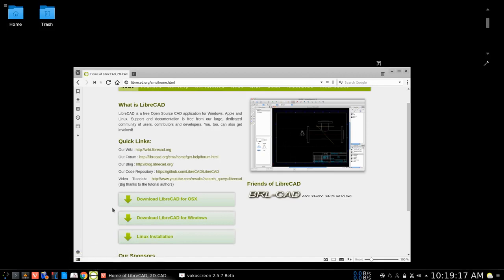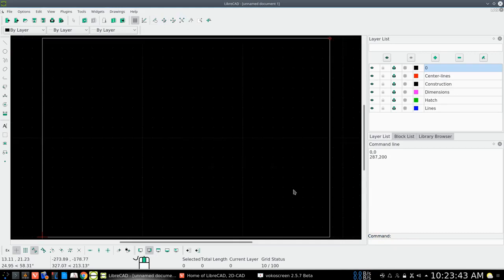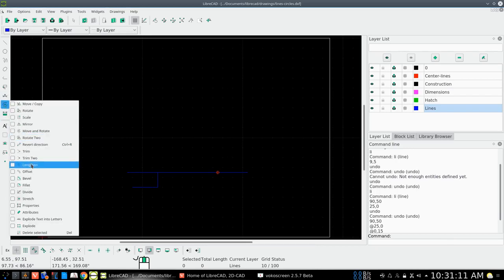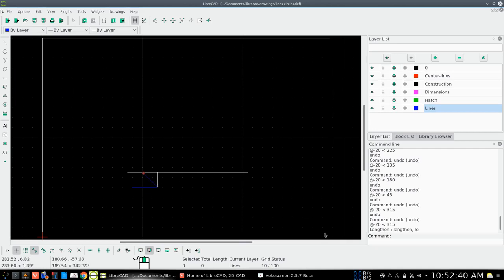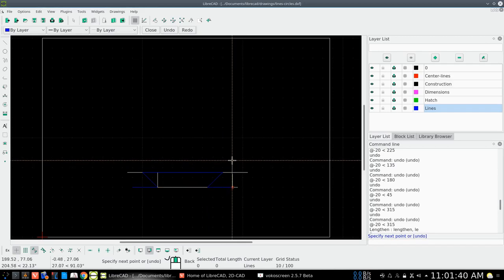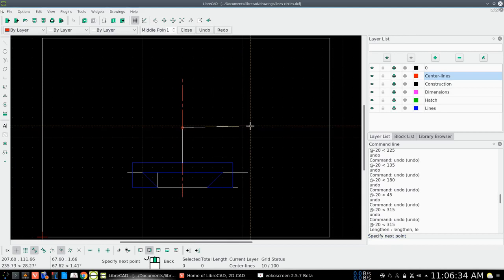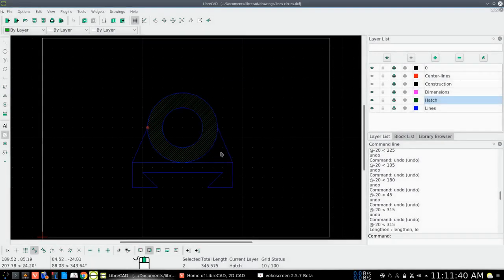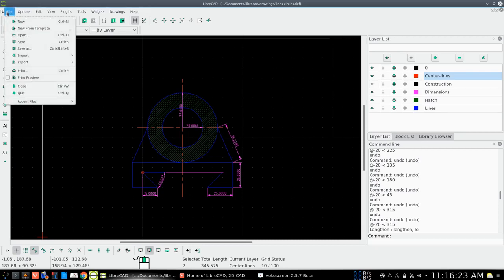10 circles lines dimensions angles and hatch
Combining circular components with linear and angled shapes and dimensions with hatch. Learn to use more Librecad drawing tools in this tutorial from howtopam.